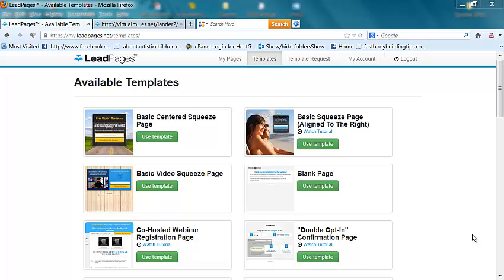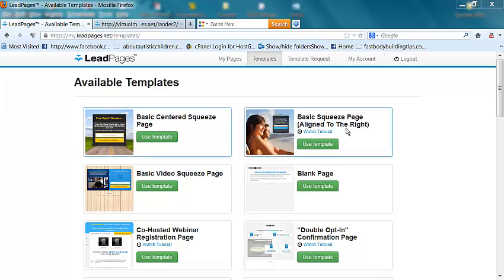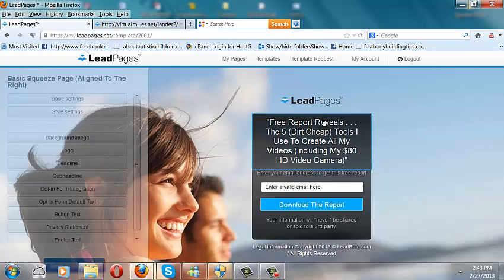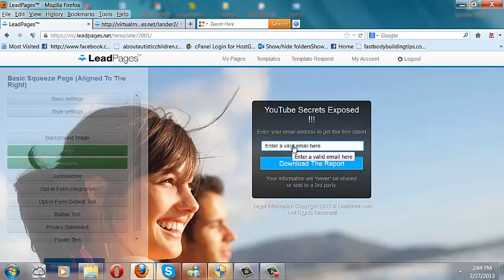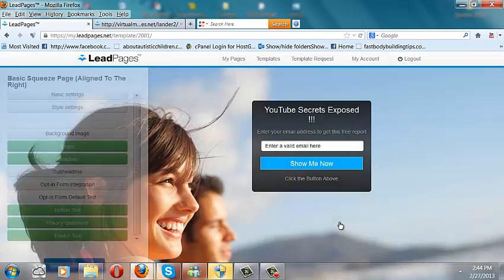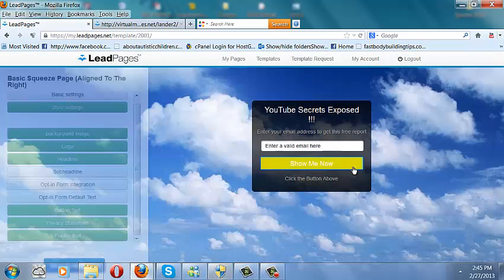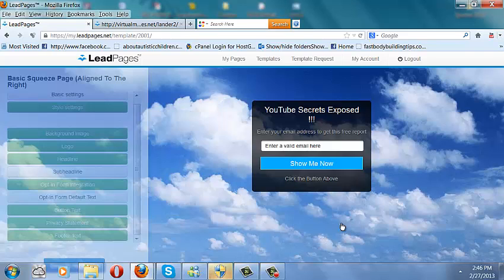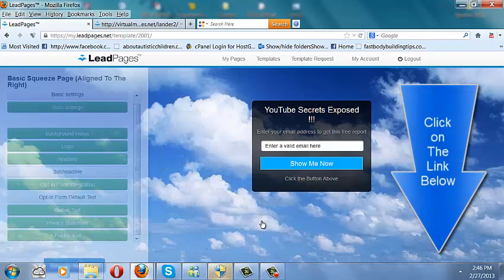Build Squeeze Pages in 2 Minutes with Lead Pages in 2013 The Best for Landing Pages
Lead Pages is by far my new favorite tool for building my email list in 2013. You can Build Squeeze Pages in 2 minutes flat. Lead Pages is the easiest way to build Name Capture Pages, Landing Pages, Launch Pages, Sales Pages, and Other 'Conversion Pages' For Your Business"you for online business and digital marketers.